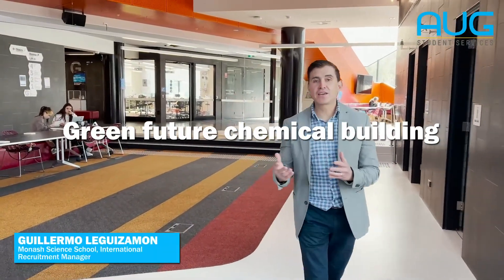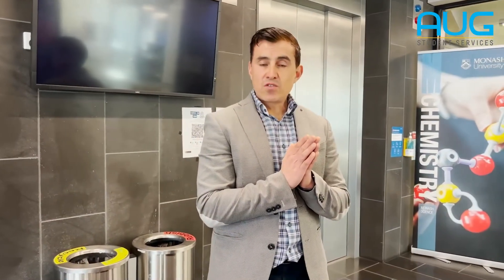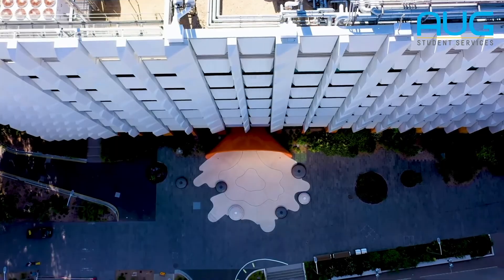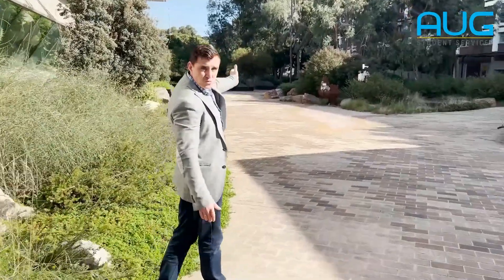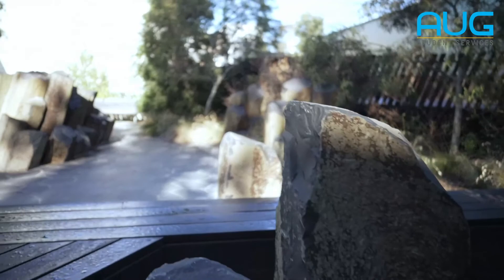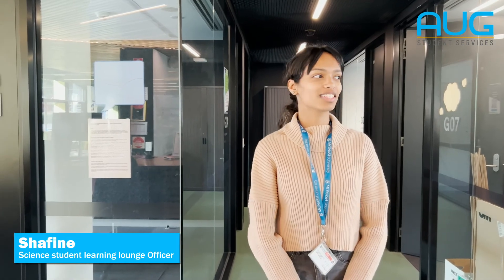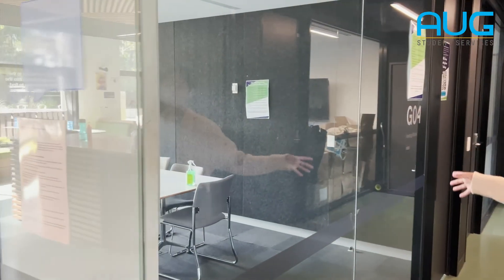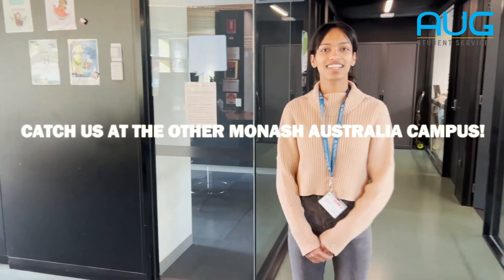Monash University Australia: Faculty of Science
Wonder what is it like to study in Science?

Located in Monash's Clayton campus, the iconic building is named,

Green Future Chemical building

Outside of the 9,500 sq foot building, plenty of natural rocks and soil is planted for an immersive study environment. It also doubles as a live site for geology students to analyse the different elements.